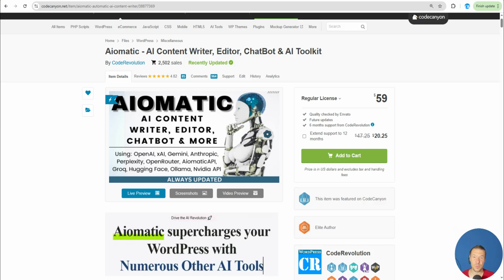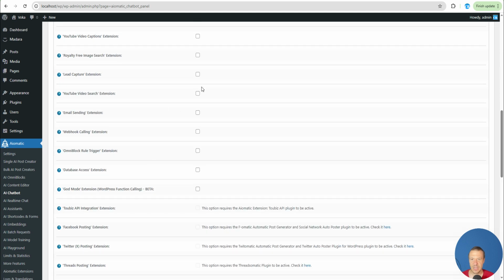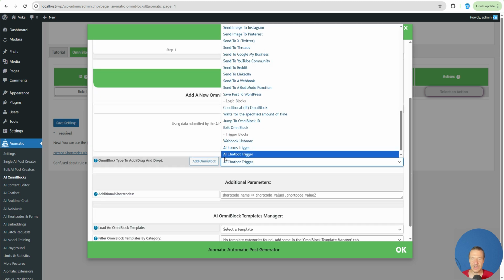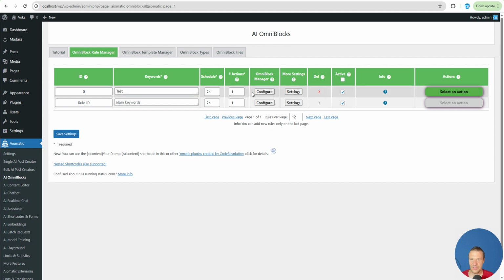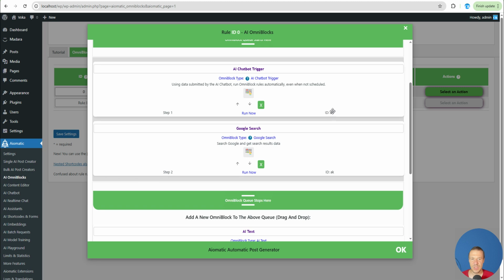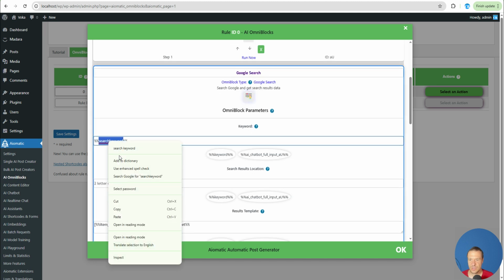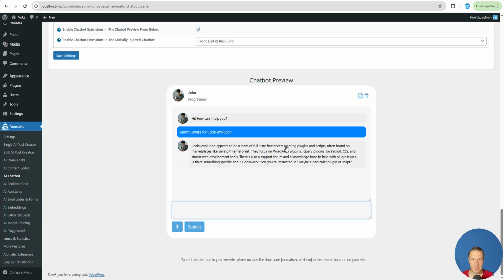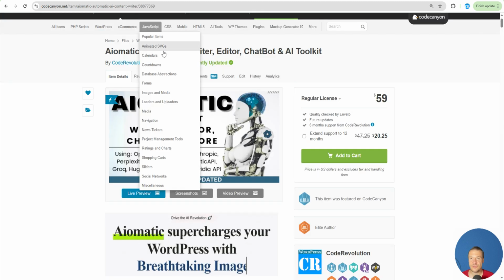Call OmniBlock Sequences From the AI Chatbot - Aimogen Major Update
🤔 ABOUT THIS VIDEO 👇
In this video, I walk you through one of the most powerful new features in Aimogen, the ability to call OmniBlock sequences directly from the AI chatbot. This update opens up a lot of new automation possibilities and gives you more control over how your chatbot interacts with users.

I’ll show you how it works, how to set it up, and share some real examples to get you started. Let me know what you think or if you run into any issues.

Szabi - CodeRevolution.